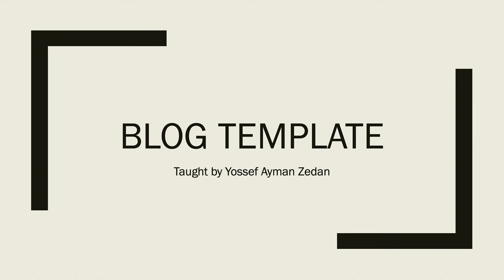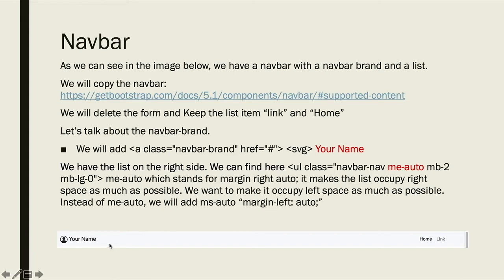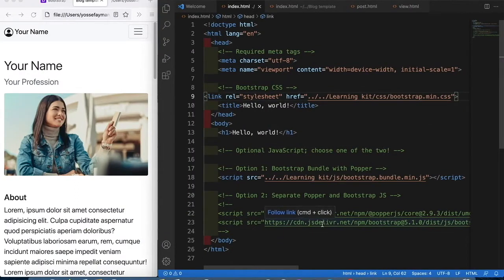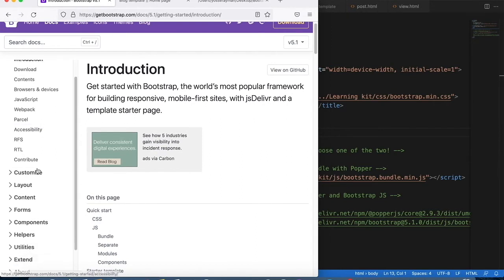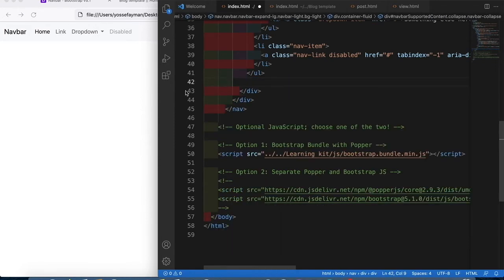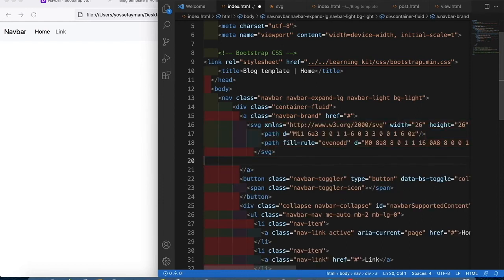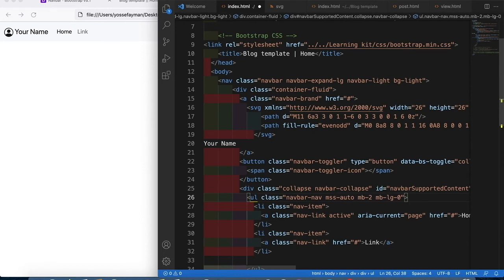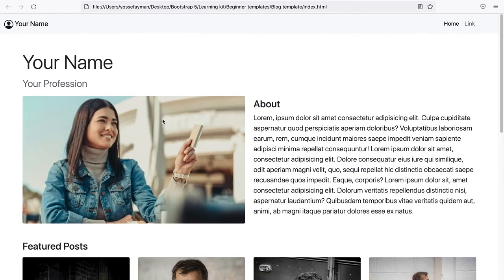1- Navbar | Blog. Build a template with Bootstrap 5, Bootstrap 5 from scratch with 13 projects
In this video we will add the footer using Bootstrap 5.
This is the first template from Bootstrap 5 From scratch with 13 Projects | 4 Sass Projects course:

100 days of code javascript javascript tutorial web development html bootstrap bootstrap tutorial for beginners bootstrap 4 responsive web design bootstrap 5 tutorial for beginners how to get skillshare courses for free teachable coursera income report udemy shopify developer bootstrap 5 tutorial bootstrap tutorial for beginners tricky man affiliate marketing make money online digital marketing free certificate webflow tutorial ran segall adobe xd webflow review  kevin naughton jr matt tran harshibar ada lovelace graph theory full stack developer php html sinhala information technology front end developer jquery frontend web development 2021 frontend developer hoshin shog almost normal b roll ice top ub comedy user testing user feedback adobe xd tutorial college week in my life bbc news kate silverton troom troom covid-19